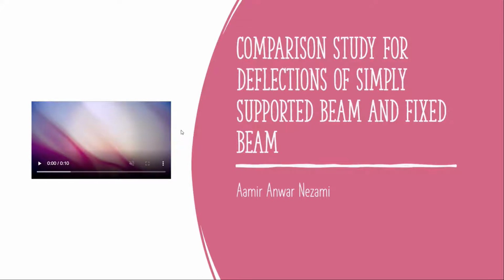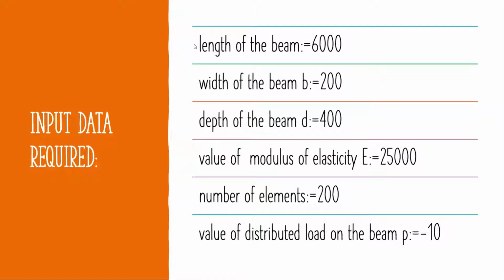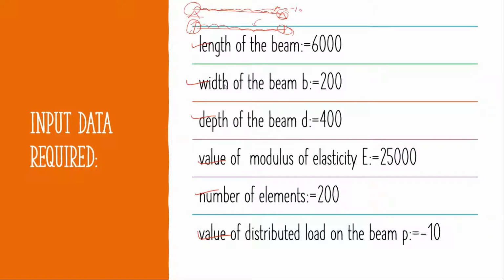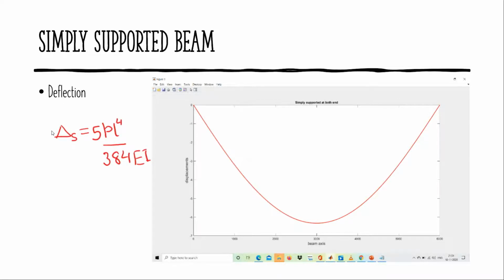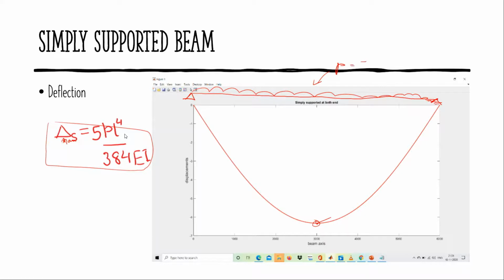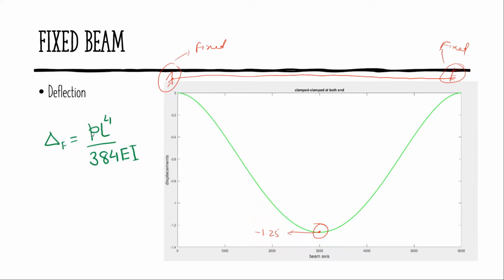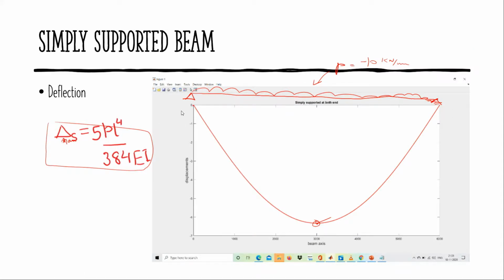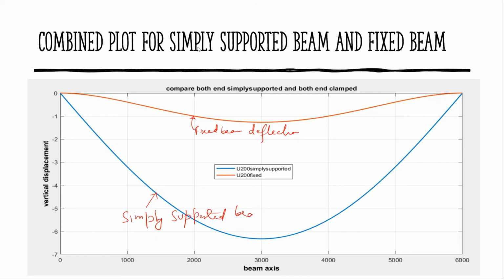Comparison study for Deflections of simply supported beam and fixed beam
In this video it is shown that the deflection of a simply supported beam is much larger (almost five times) than the fixed beam. This comparison study is done with the help of plotting figures in Matlab.